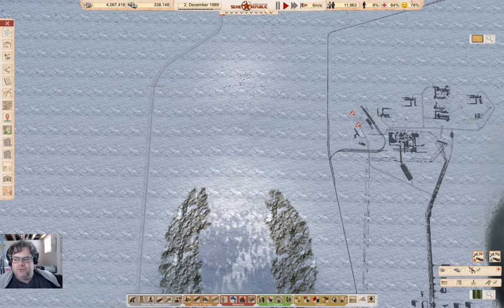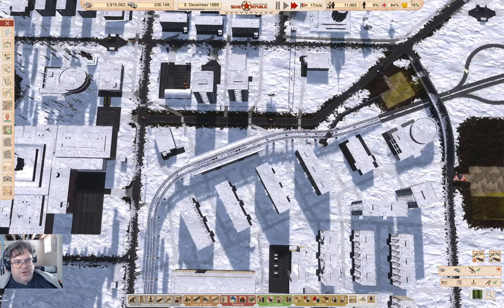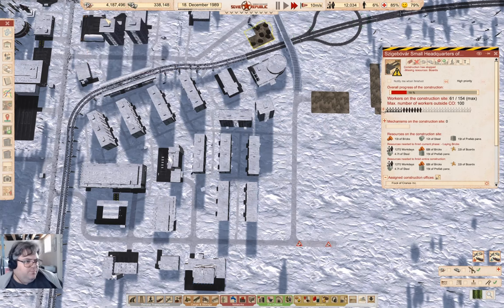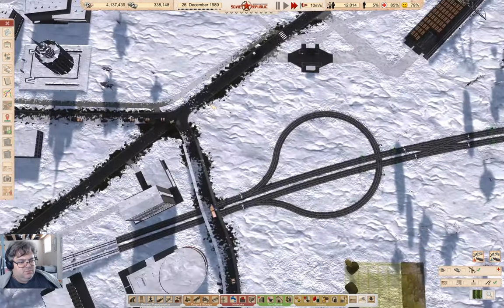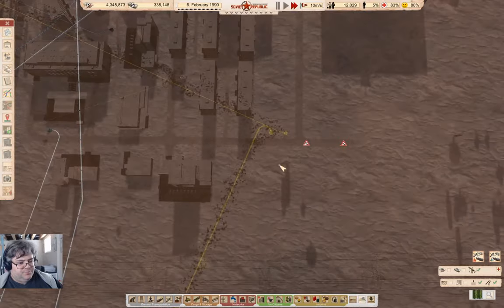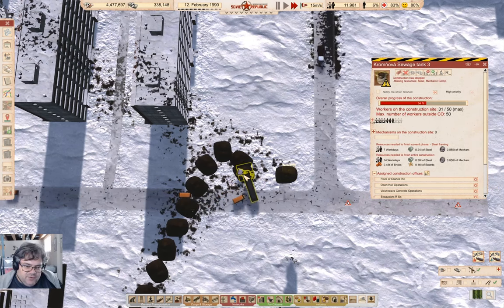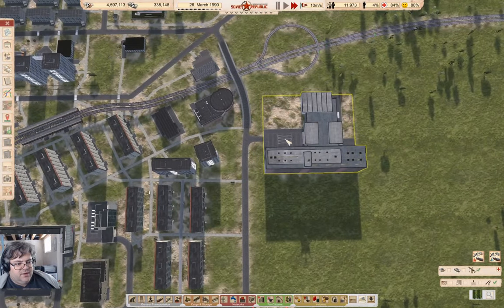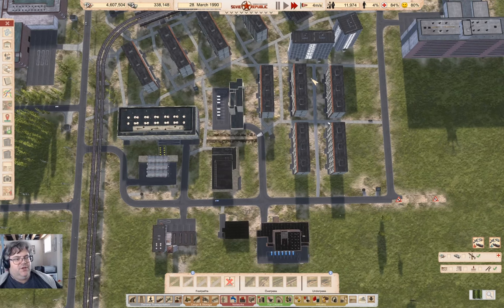Research for Days | Lucky Corners 87 | Workers & Resources: Soviet Republic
The new update is out and, oh my, look at all that research that needs doing.